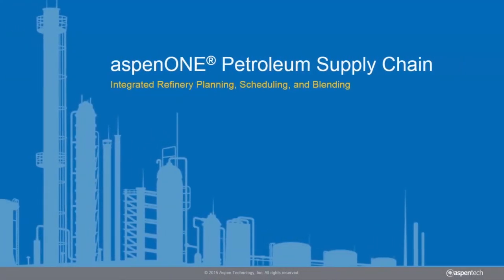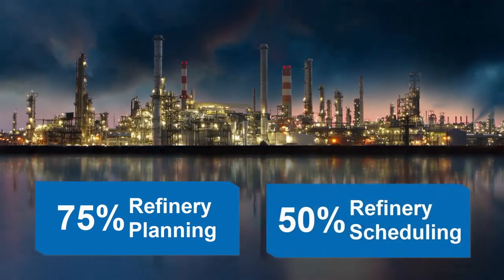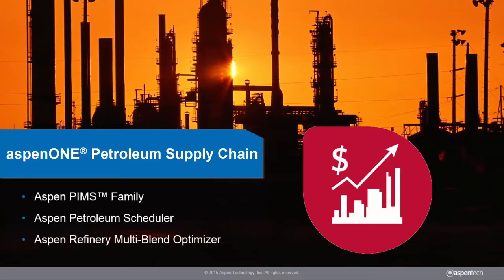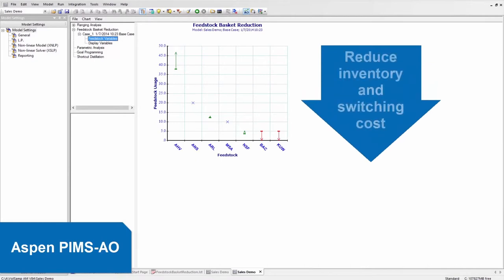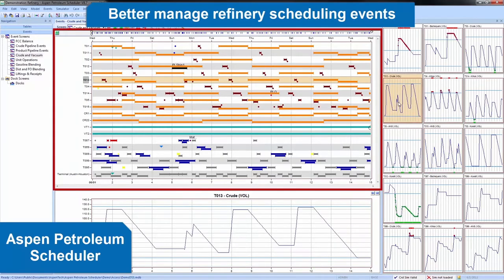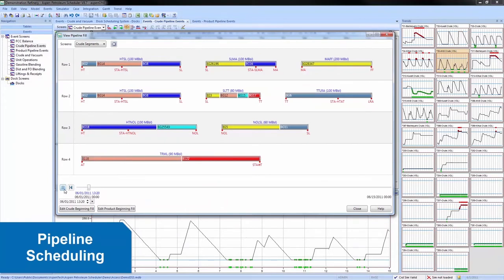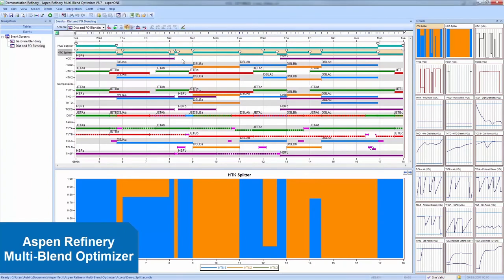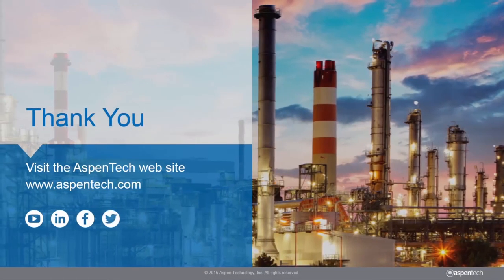AspenTech Petroleum Supply Chain Overview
aspenONE Petroleum Supply Chain is the industry leader in refinery and olefins planning and scheduling software. Our software helps the world's best companies optimize feedstock, respond quickly to disruptions, capitalize on trading opportunities, and optimize inventory and transportation assets. In this video, learn how your company can maximize profitability and drive improvements across your entire petroleum supply chain.